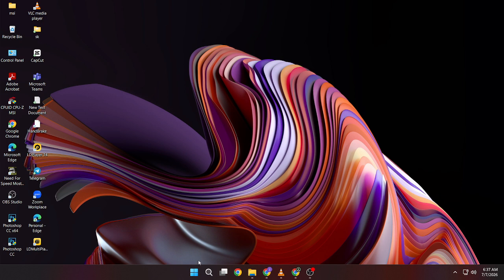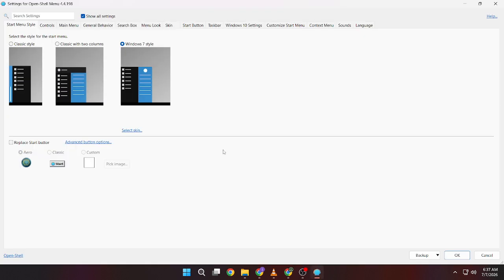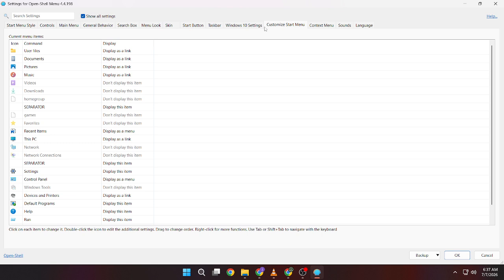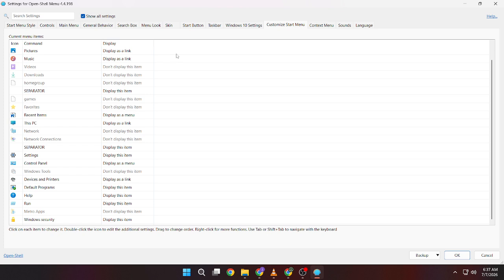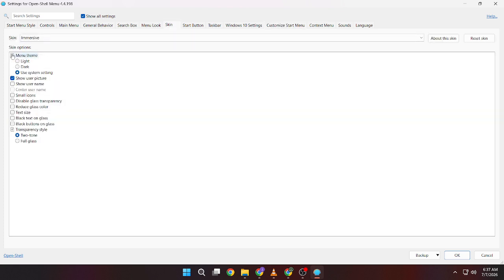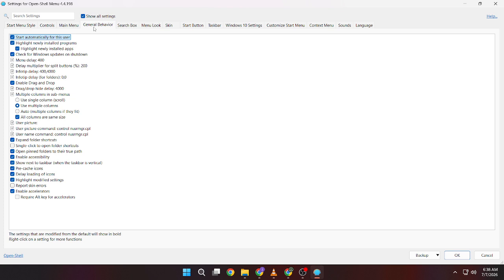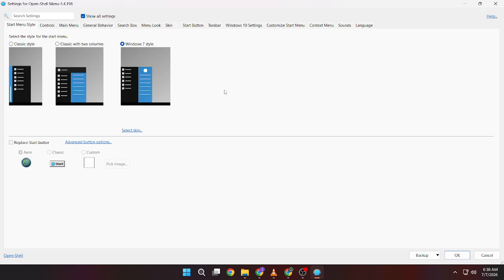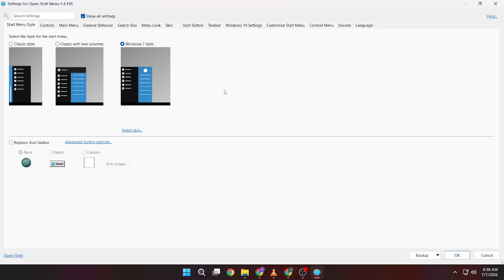How to Create a Custom Start Menu with OpenShell Full Guide 2026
Want to create a custom Start Menu with OpenShell on Windows? In this Full Guide 2026, you'll learn how to build and personalize a custom Start Menu using OpenShell on Windows 10 and Windows 11. Whether you want to organize apps, add custom shortcuts, create personalized folders, change menu layouts, or improve your desktop workflow, this step-by-step tutorial covers everything you need to know. Learn how to access OpenShell settings, customize menu items, add or remove shortcuts, create custom folders, modify icons, apply themes, save your configuration, and restore default settings if needed. You'll also discover tips for improving productivity, creating a cleaner desktop experience, optimizing navigation, and getting the most out of OpenShell customization features. Follow this complete OpenShell tutorial to create a custom Start Menu that fits your workflow in 2026.